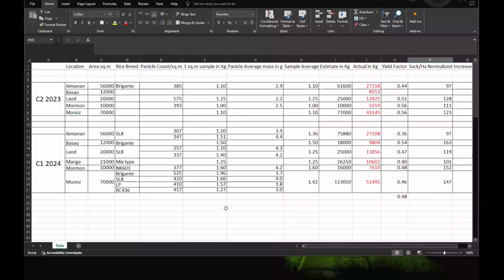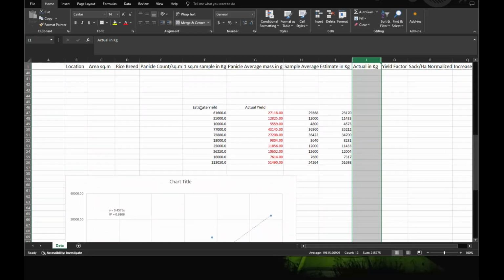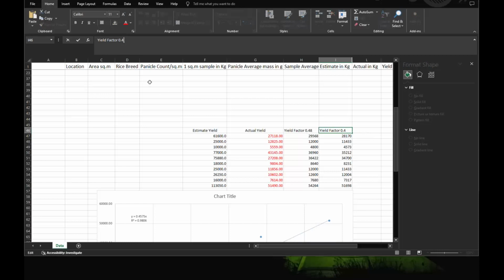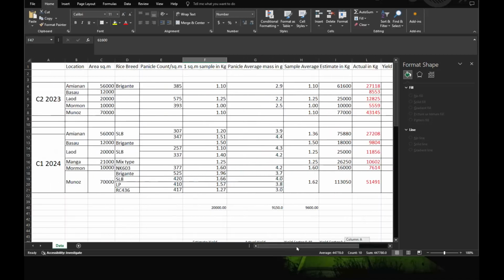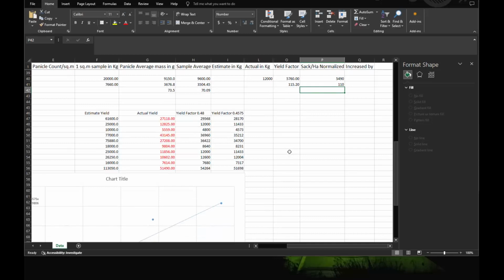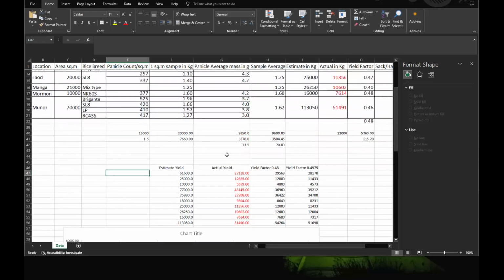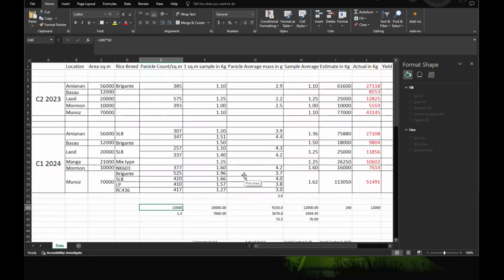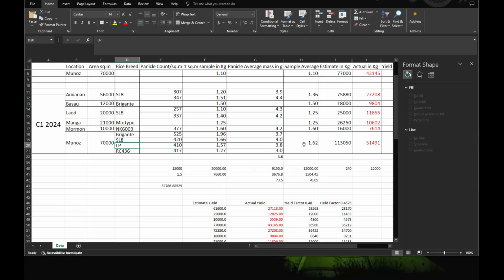Roxas, Isabela - Part 9, Rice yields, Determining Yield Factor from data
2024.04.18 - Last year second crop that I started to learn how to determine yields base from one sq. metre sample. As I collected data I begin to see a trend however, the trend that I saw I have doubts so I needed to gather more data. At the end of 1st crop 2024 that I compiled and plot charted the data where; the data are from 2nd crop 2023 and first crop 2024

Estimate Yield / Actual Yield
61600.0     /       27118.00
25000.0     /       12825.00
10000.0     /       5559.00
77000.0     /       43145.00
75880.0     /       27208.00
18000.0     /       9804.00
25000.0     /       11856.00
26250.0     /       10602.00
16000.0    /        7614.00
113050.0  /        51490.00

Propose that y is proportional to Area and mass of sample per square metre  thus;
x = Am where;
A = Area in square metre
m = sample mass per square metre in kg
y = kx
y = Yield
k = Yield factor
Determine k by plot charting the data
k is found to be 0.4575 or if one uses the averages 0.48

Equation is then
y = 0.4575x or
y = 0.48x or
y = 0.46875 an average of 0.4575 + 0.48

They will do whatever one want that fits that one what wants to see

What is an ideal sq.m. sample? The answer is over 3.3 kg per sq.m., why?
The answer is..  Suppose..
Sample: 3.3 kg per sq.m.
Area : 10000 sq.m
y = 0.4575x
y = 15000 kg or 300 sack normalized at 50 kg

So now that we have a target, my fellow farmers let us be about achieving this number together and make Philippines a rice exporter nation, Yahooo..

Oh yeah.. Those farmers in Youtube who were doing estimates?  Please update your video and provide the actual yield, without the actual yield farmers will be more confused and I don't believed that is deliberate. There is nothing wrong with correcting an error and no shame in stating the correct data

Narratives..